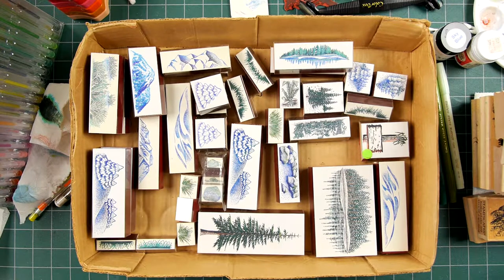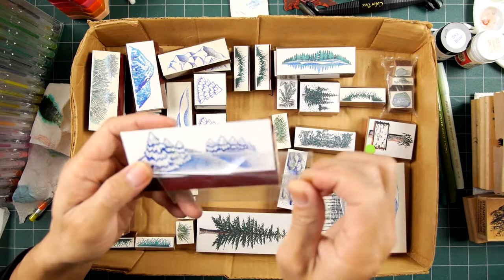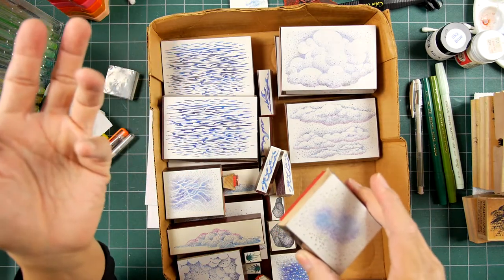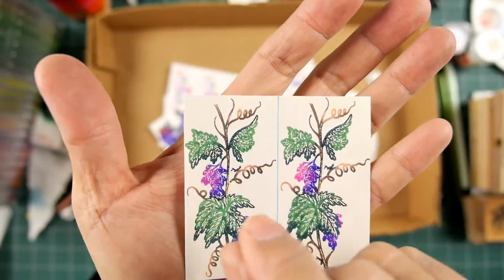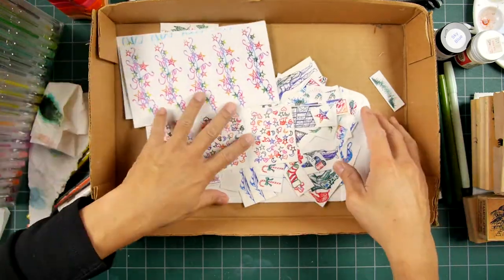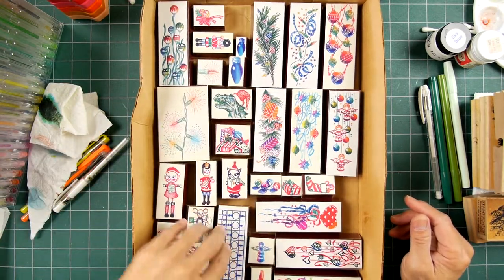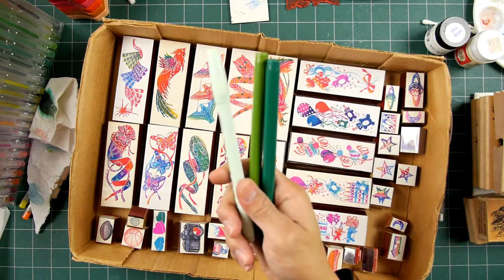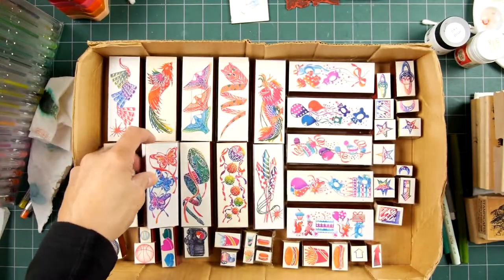Stampscapes: Some early A Stamp in the Hand Co. designs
I had some boxes of my early stamps in storage and thought I would go through them.  It's fun looking at some of these images.  The mounts that were used at A Stamp In the Hand Co. were pretty different than what we came to know of wood mounted rubber stamps but it was a way to get some color into their products.